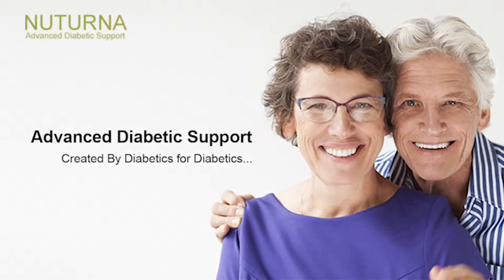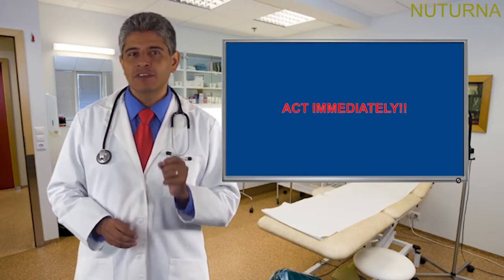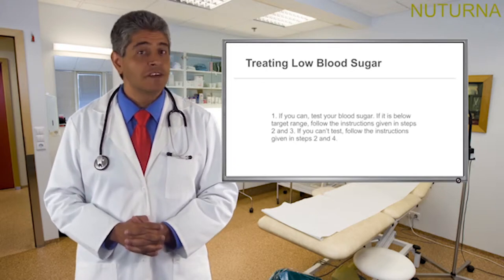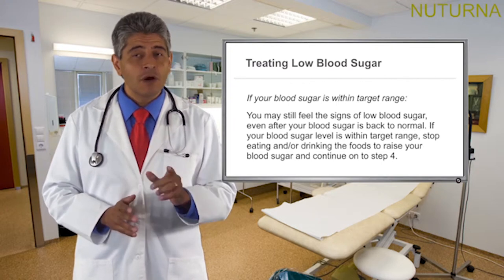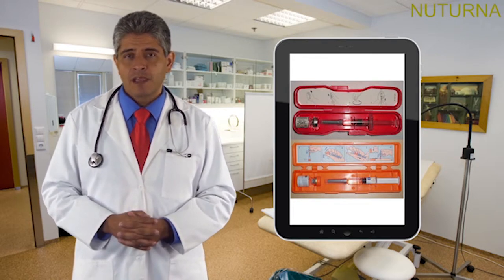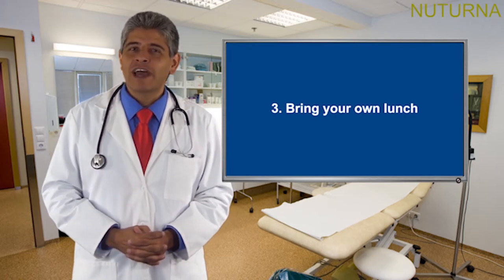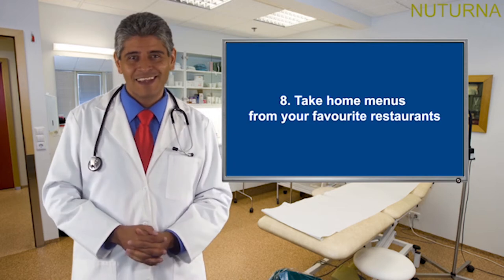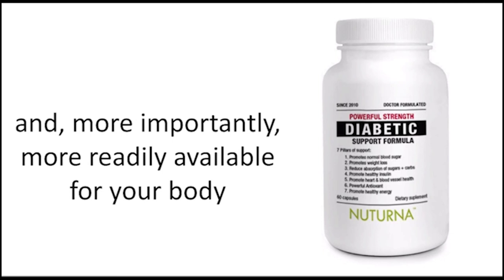28 Warning Signs Of Low Blood Sugar - Video 7: Low Blood Sugar 2017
You can find more info and download the Workbook and three bonus e-books:
A Diabetic Guide to Vitamins Minerals Herbs
6 Keys to a Healthier Life
How to Meet your Nutritional Needs

This is the 7th video of the How To Fight Diabetes And Win 15 Week Video Educational Program: 15 Videos and 15 Workbooks covering the most important Diabetes topics; Plus 9 FREE E-BOOKS that will hep you on your road to success.

You will learn… what you should know and the 28 warning signs, the 7 causes of low blood sugar and how to treat it, the 6 signs you should contact your doctor for and how your friends and family can help.